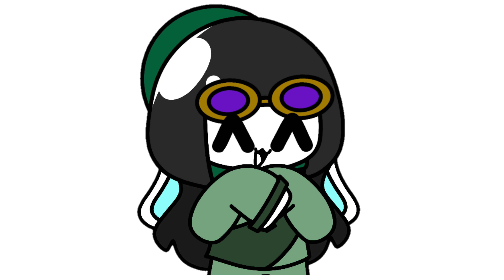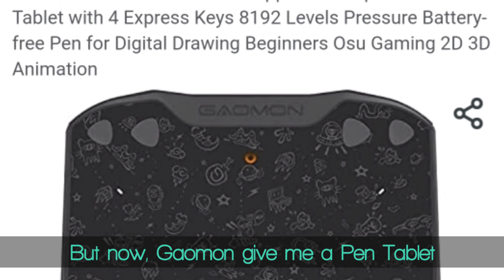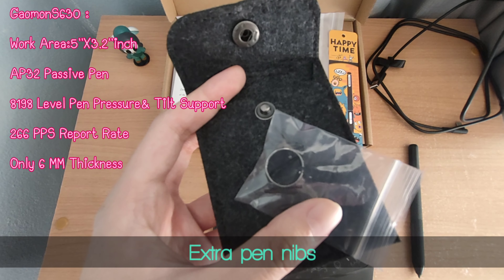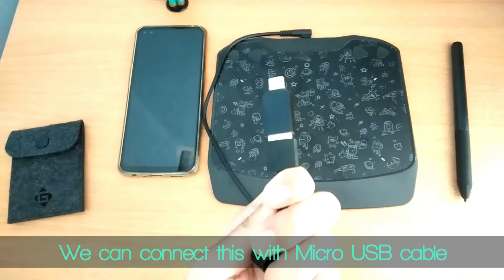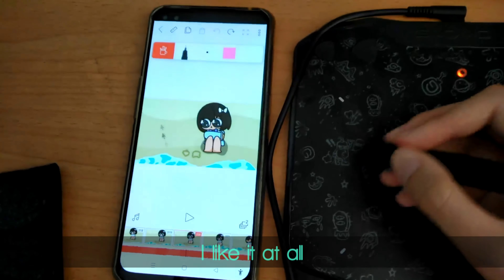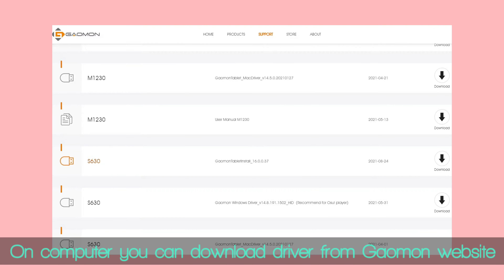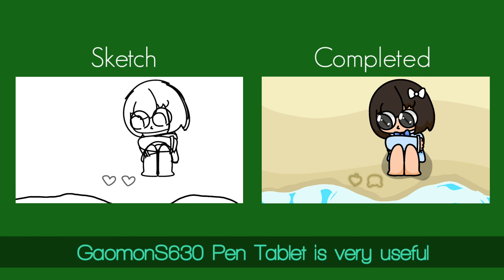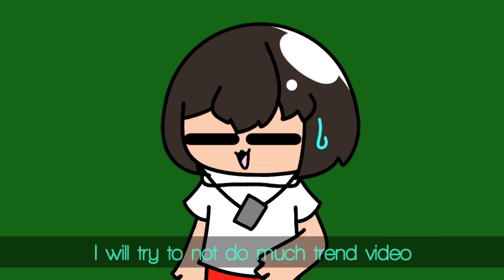Pure Imagination animation meme 🌸 + GAOMONS630 Pen Tablet review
GAOMON New Release Tablets
GAOMON S630
-5*3.2‘’ work area
-battery-free pen
-8192 pen pressure
-4 custmizable buttons
-Tilt Support
-Cute Planet Cover Sheet.
-Creatively support Android OS, Mac OS, Windwos OS

Main character who is the dress girl
is Win 💇🏻‍♀️ (me)

I used Flipaclip to animated everything
but this time I use my fingers and
GaomonS630 Pen Tablet as a tools!
fps: 15 / total time: 3 weeks